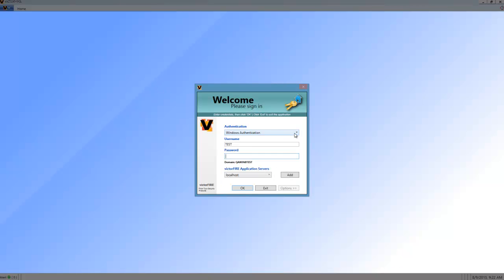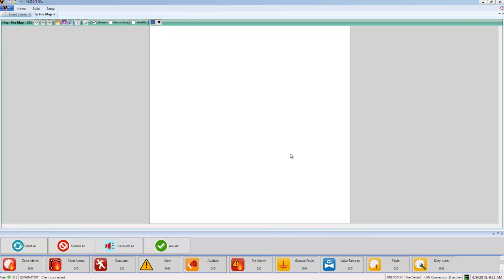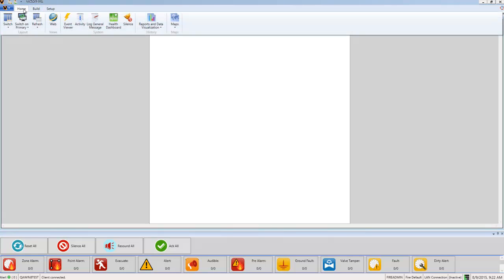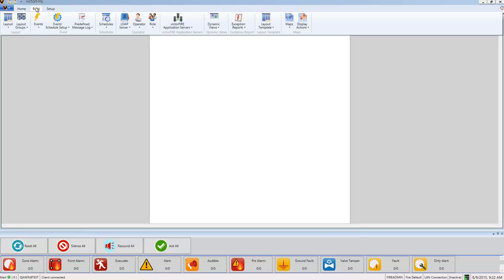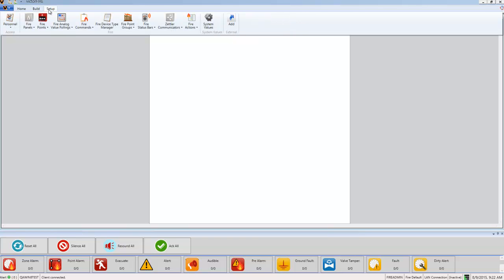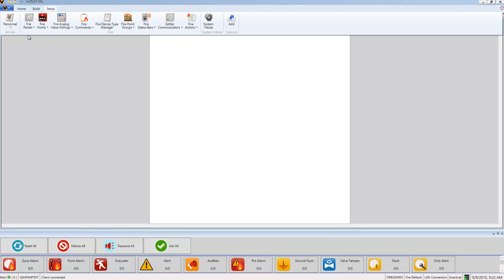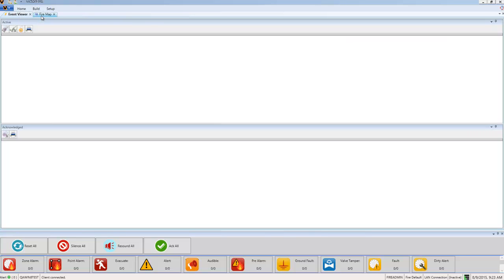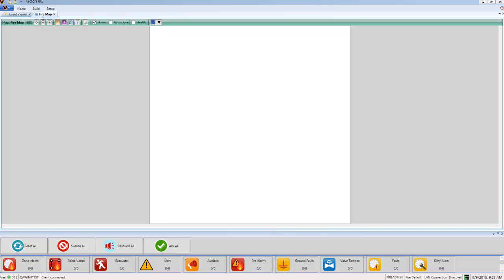victorFIRE User Interface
An overview of the VictorFIRE interface.
00:00 Intro
00:04 Steps
02:27 Outro